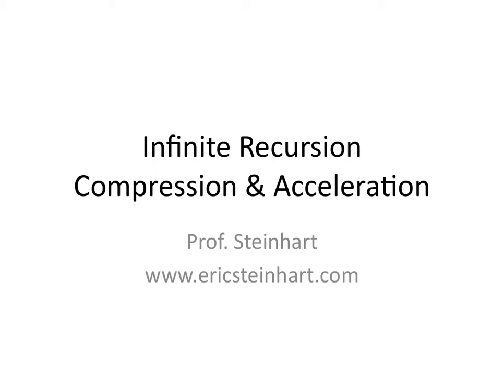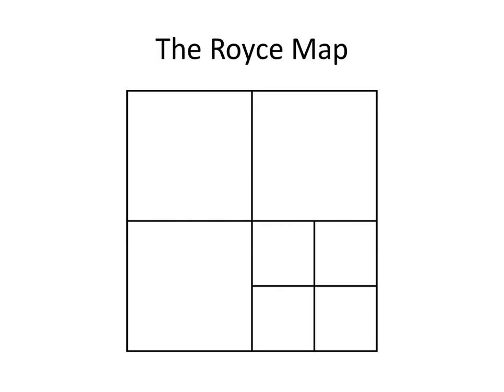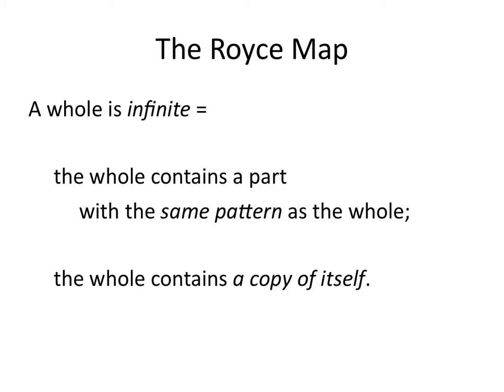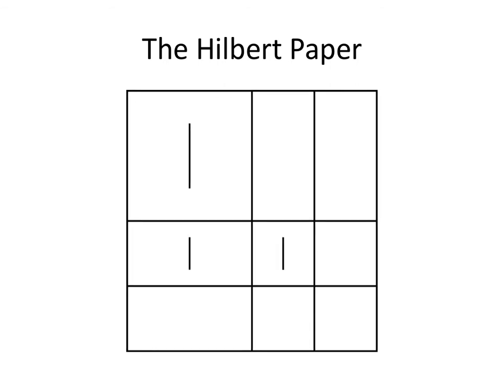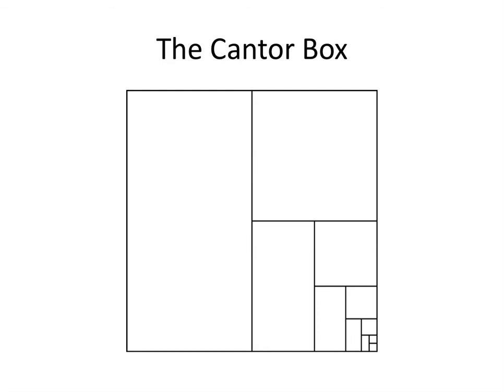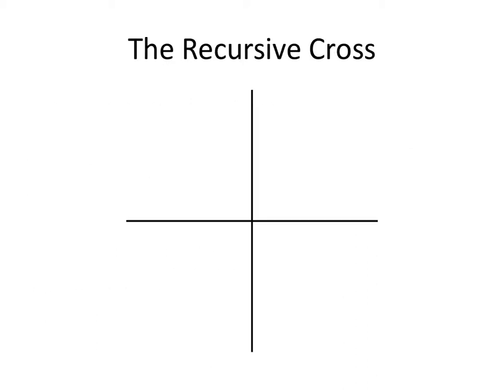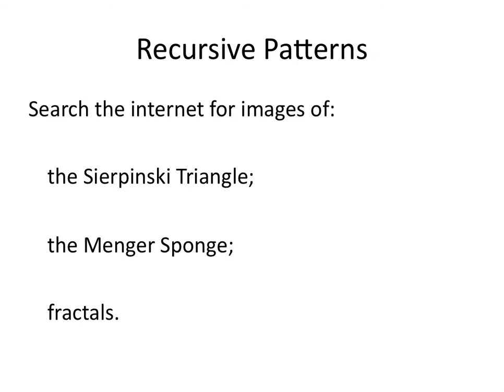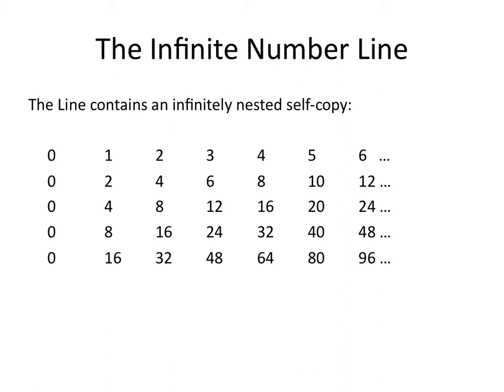Infinity Recursion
Patterns infinitely nested in patterns!